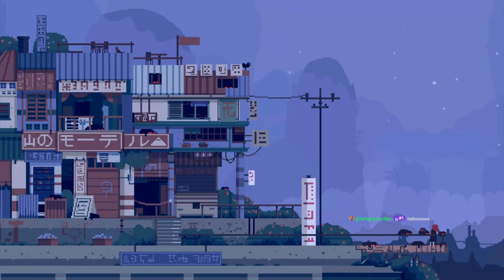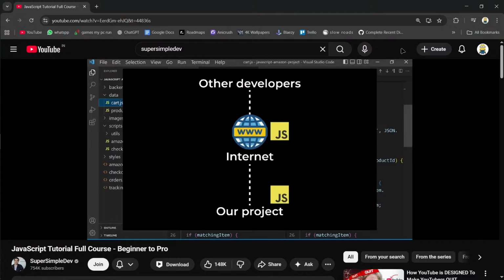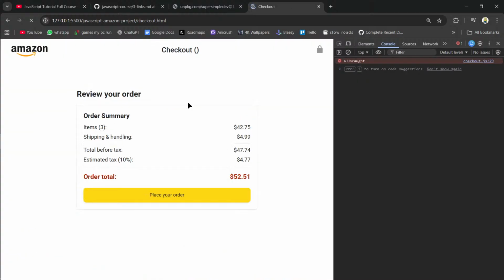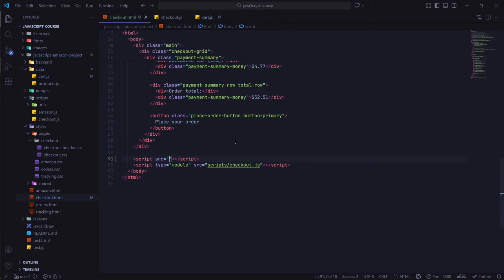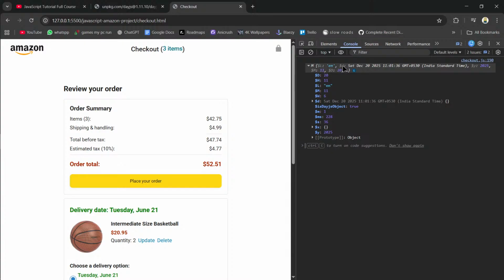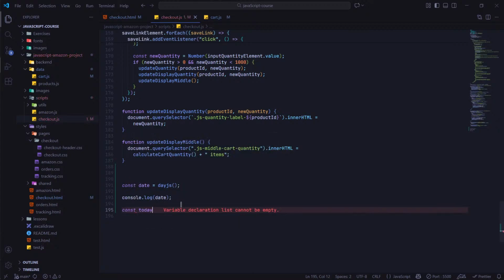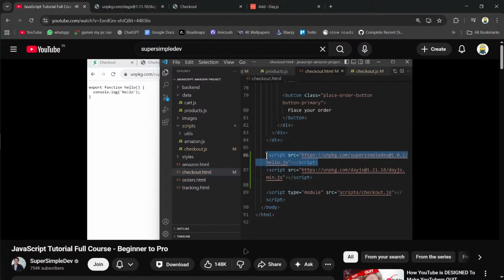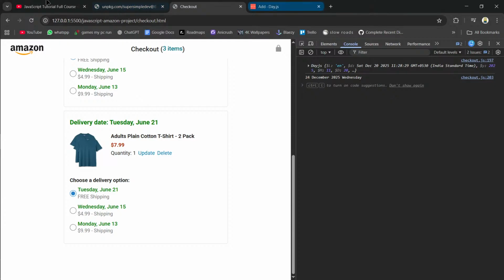Web Dev Study Session – Join Me as I Learn & Code | Following ‪@SuperSimpleDev‬ Videos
Welcome to my Live, where I basically just… try stuff until it works.
I practice coding, break things, get irritated, fix them, break them again, and somehow still learn something in the process.
If you like watching me struggle, get confused, solve problems by accident, and slowly figure out web development, then yeah… this is the place.
No perfect tutorials — just real, messy learning.

Learning from - @SuperSimpleDev

VS Code Extensions I Use:
• Better Comments – Makes my comments look less boring and actually readable.
• Error Lens – Makes my mistakes scream at me instantly.
• Live Server – Lets me see my website updates without refreshing like a caveman.
• Material Icon Theme – Gives my files pretty icons so I don’t get lost.
• Prettier – Code Formatter – Automatically fixes my messy code because I won’t.
• Tokyo Night (my theme) – The dark aesthetic theme that makes me feel like I know what I’m doing.

Facts About Me :
• Why am I doing this?  Because learning alone is boring, and suffering publicly is more fun.
• 90% of my bugs are caused by me… the other 10% are also caused by me, but I blame the computer.
• Half of my coding knowledge comes from mistakes… the other half comes from Googling those mistakes.
• Sometimes my code works and even I don’t know why — and honestly, I don’t want to know.